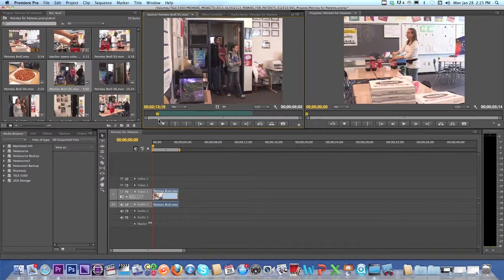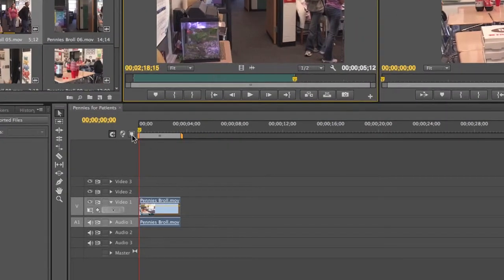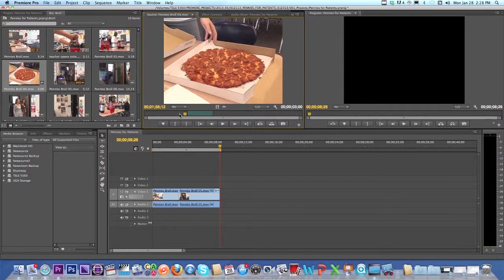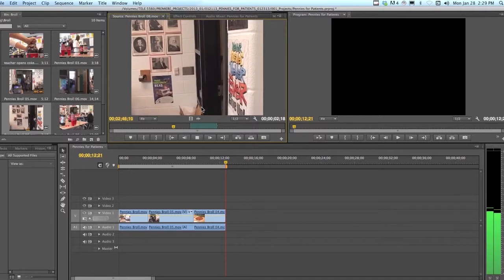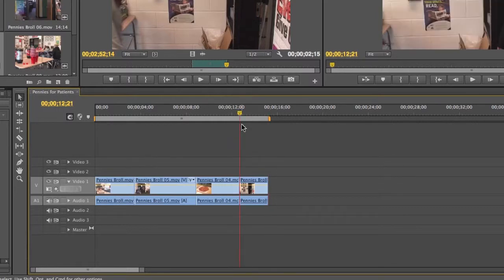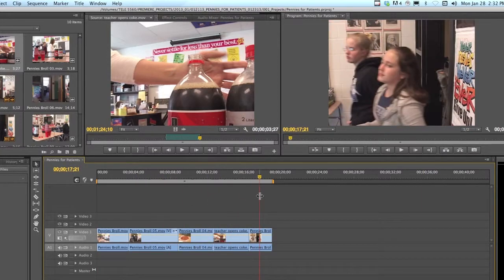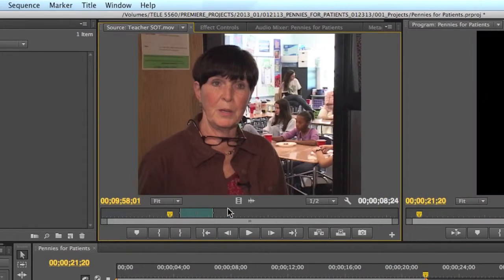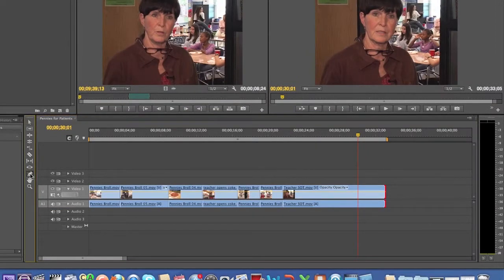3 point editing